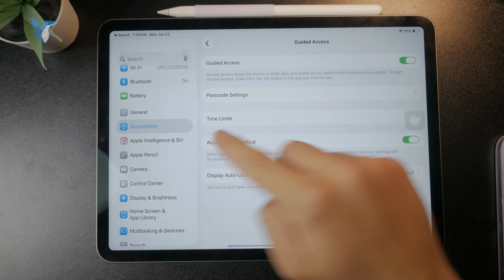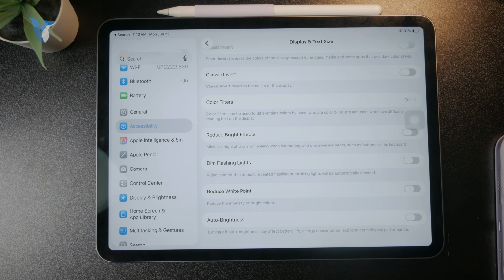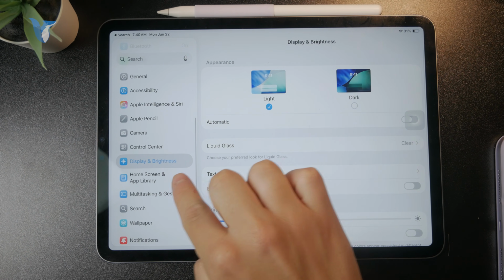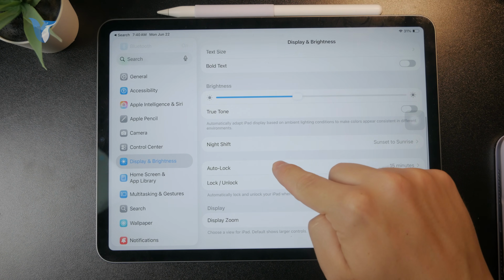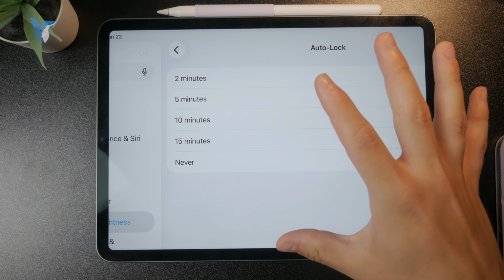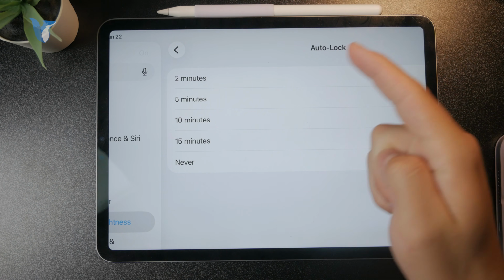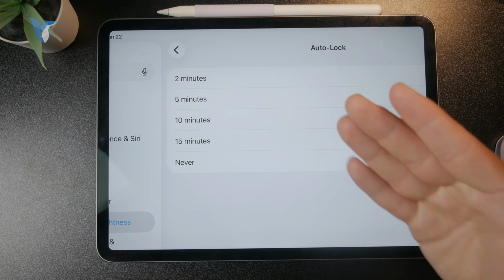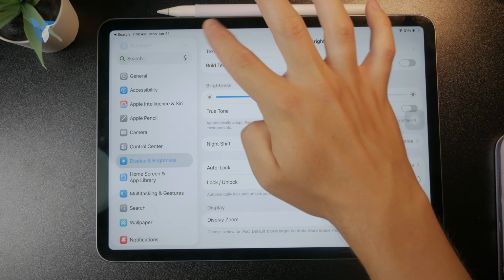How to Turn Off the Screen Dimming on iPad (tutorial)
Learn how to turn off screen dimming on iPad in this simple tutorial, showing easy steps to adjust display settings and keep your screen brightness consistent.